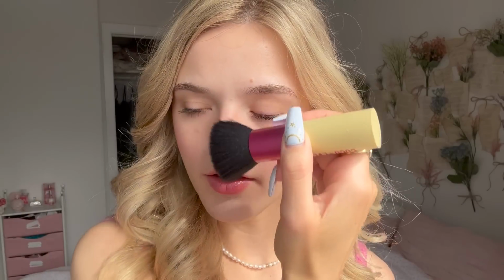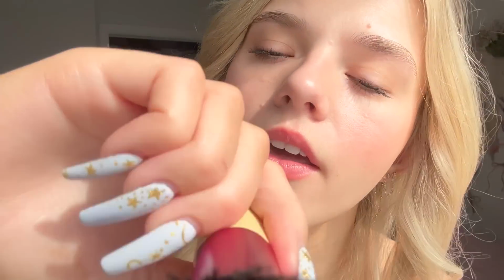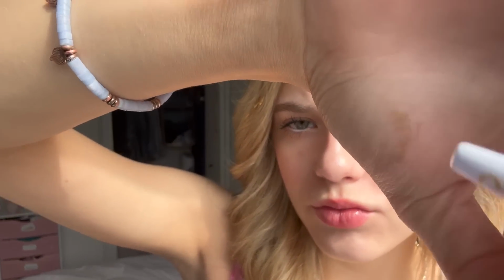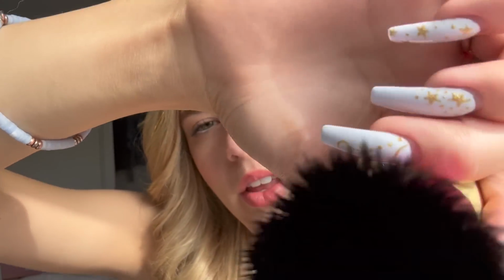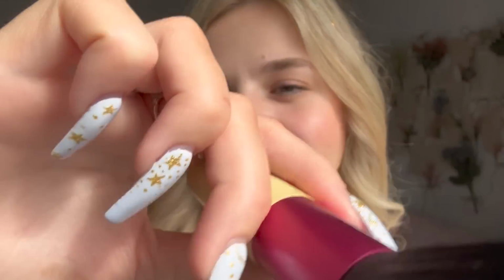ASMR Applying Your Self Tanner Roleplay 🌴 (+overlay sounds) 🥥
Main insta: oceanna.fayantbarz
ASMR insta: oceans.asmr
Clothing line insta/tiktok: oceanna.the.label

Fabfitfun: OCEAN10 for $10 off your subscription box
Teddy Blake Designer Handbags: TBOcean20 for $20 off your order
Magnolia Grace Boutique: LITTLESEASHELLS

Triggers:
-tapping
-lid sounds
-hair clipping
-face touching
-damp cloth
-tanning mix
-exfoliator